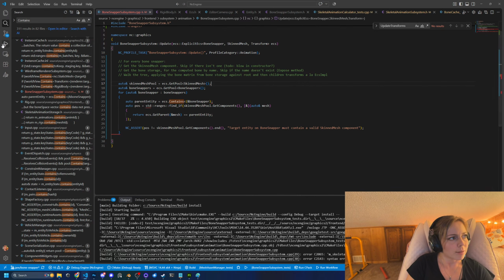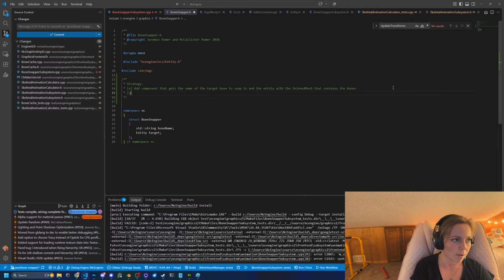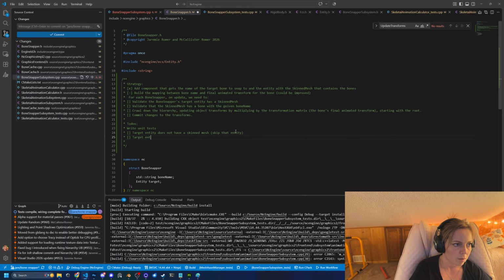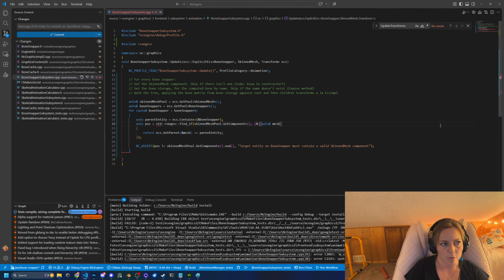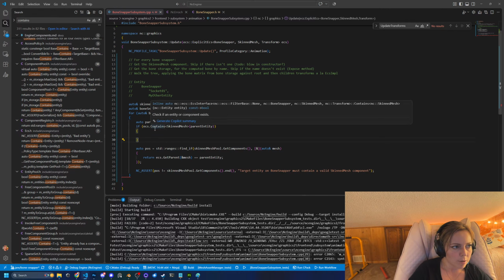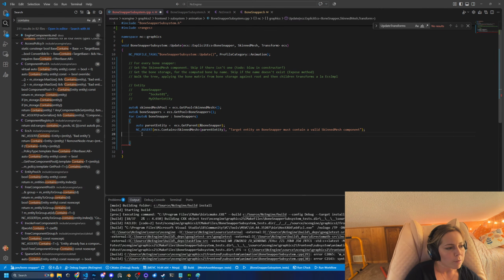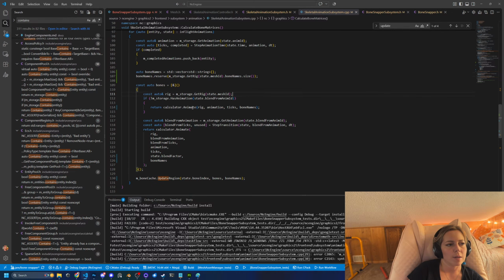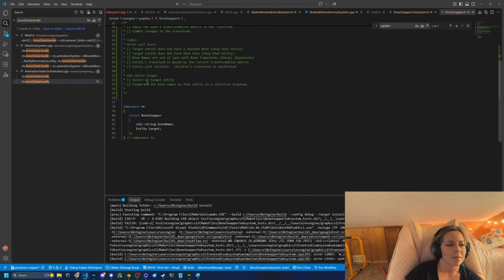C++ Game Dev - Programming the BoneSnapper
I'm using a game engine I've been writing for five years to build my CRPG style deckbuilder dungeon crawler. Today I'm adding a new component to the game engine for snapping game objects to rig bones.